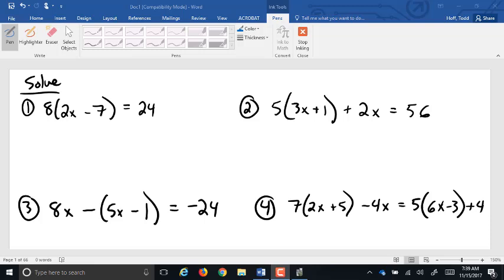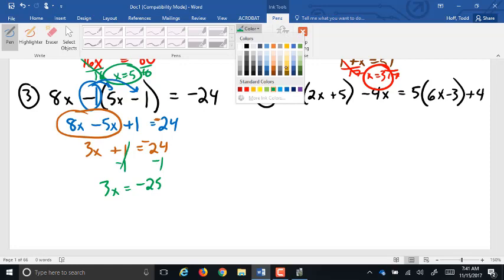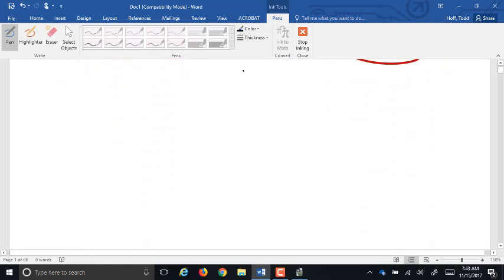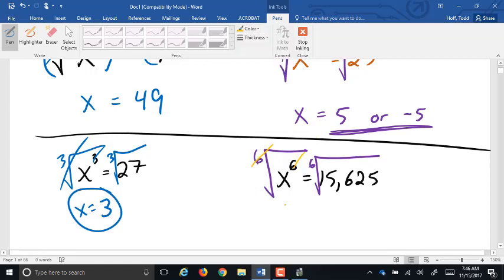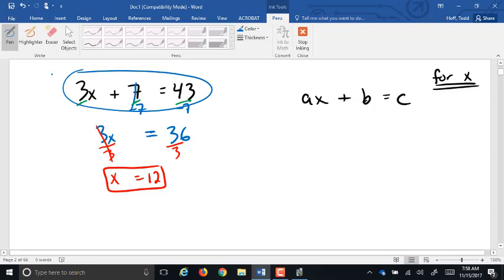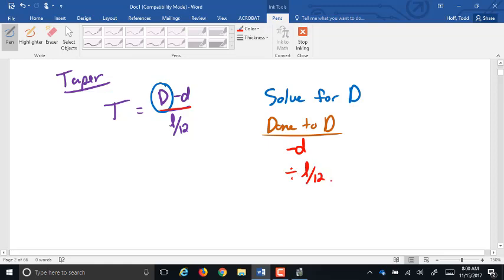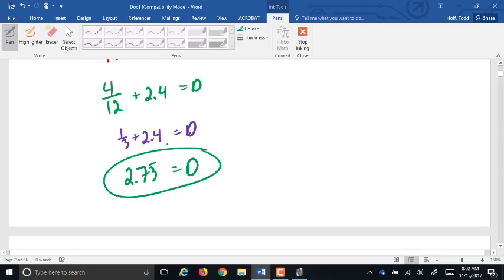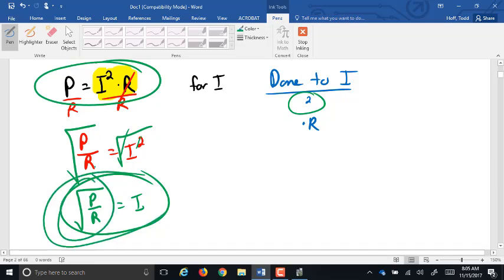47 Rearranging Formulas